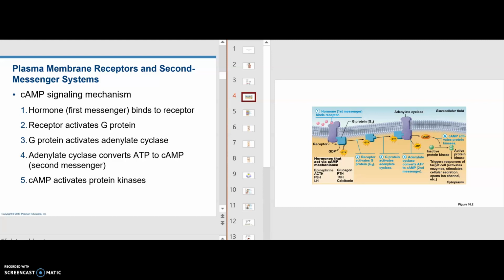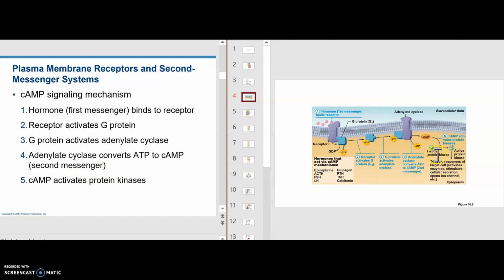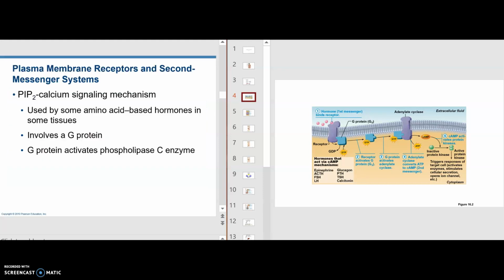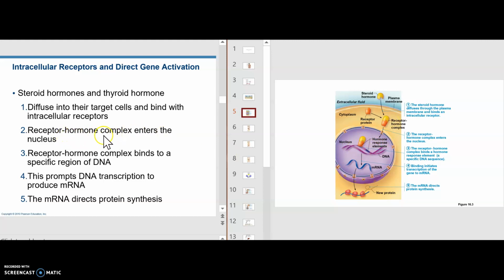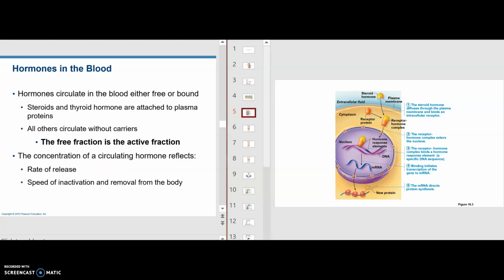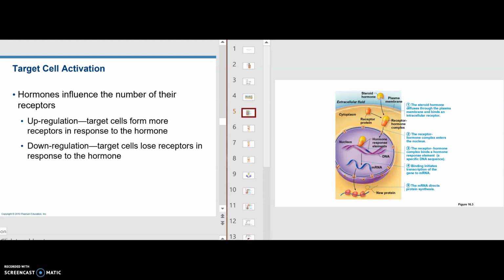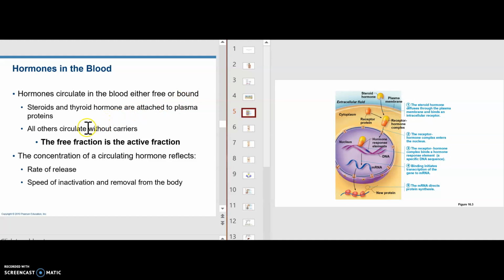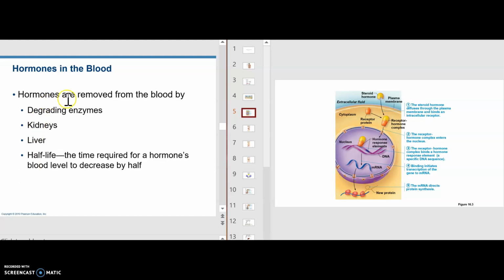Endocrine 2 – Hormone action at the target cell